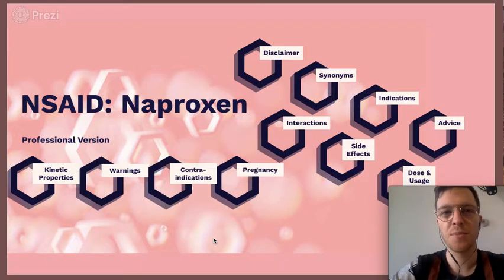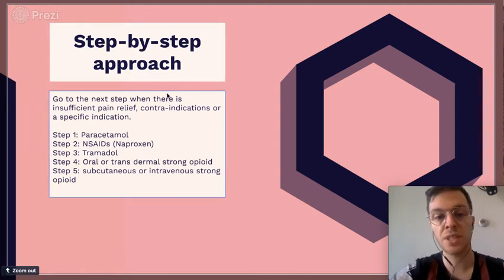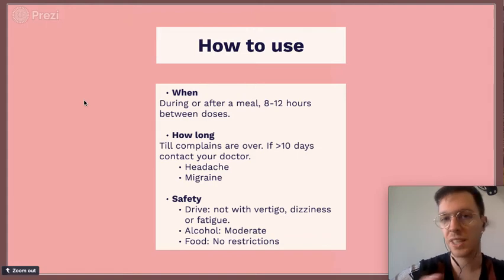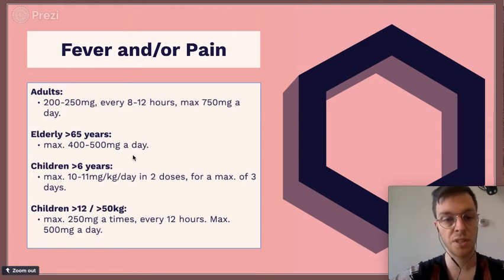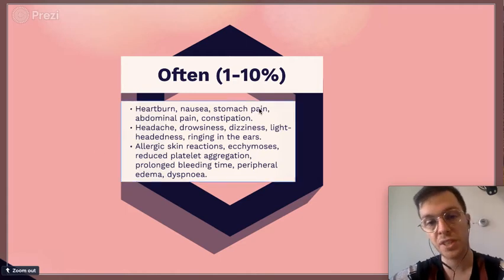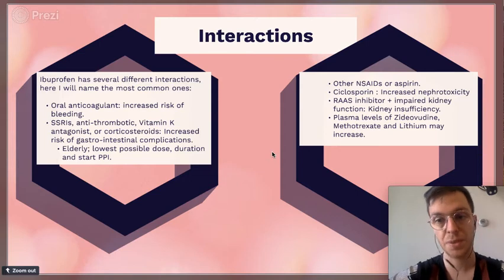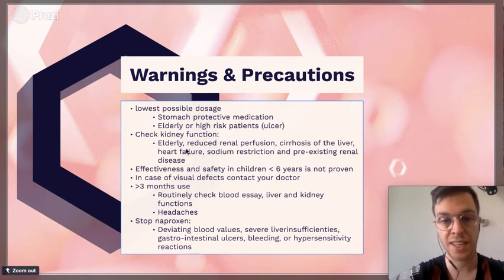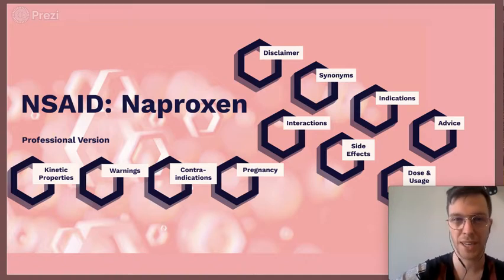Naproxen (Aleve, Naprosynm, Anaprox): Professional Medical Summary -In Depth-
This is an informational overview video about Naproxen. Naproxen is a painkiller from the group NSAIDs, like diclofenac and ibuprofen. Common brand names are Aleve, Naprosynm, and Anaprox.

In this video I will explain when to use naproxen. How to use Naproxen. What dosage to use of Naproxen. What are the side effects of Naproxen. Is naproxen safe to use when pregnant. Is naproxen safe to use while breastfeeding. Furthermore I will discuss interactions of naproxen, contra-indications of naproxen, and some warnings.
In addition I will also explain if Naproxen is safe to use while driving, and if Naproxen is safe to use with alcohol.

This video is meant for medical professional or students. If you are a patient or a layman make sure to check out my shorter, to the point video on how and when to use Naproxen: